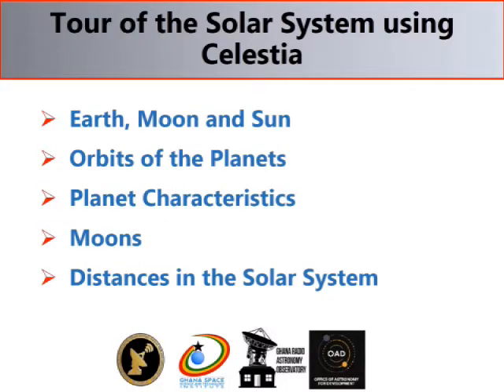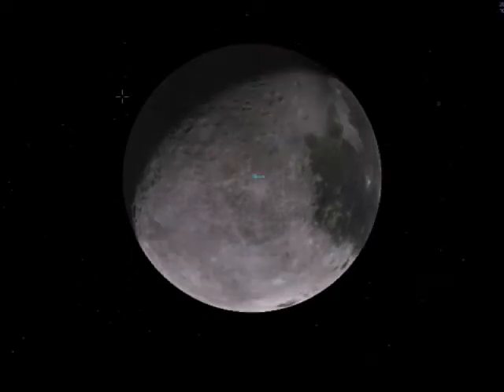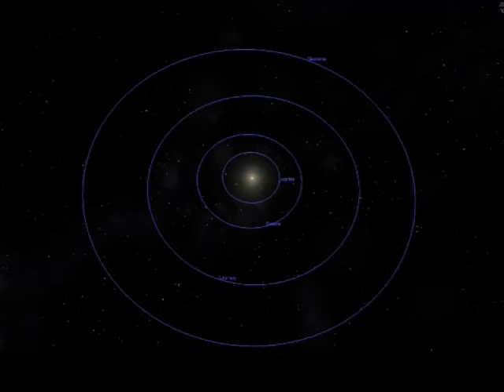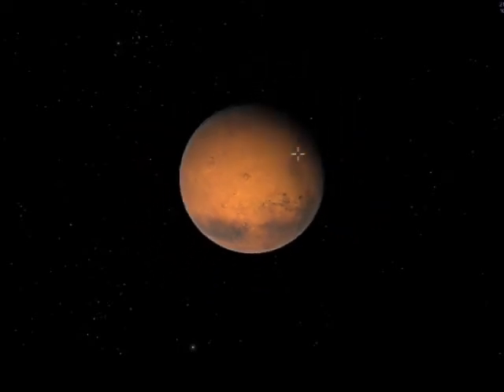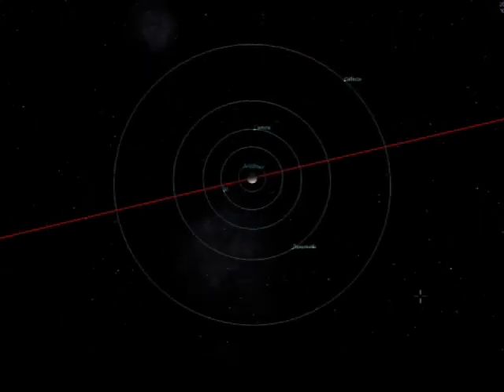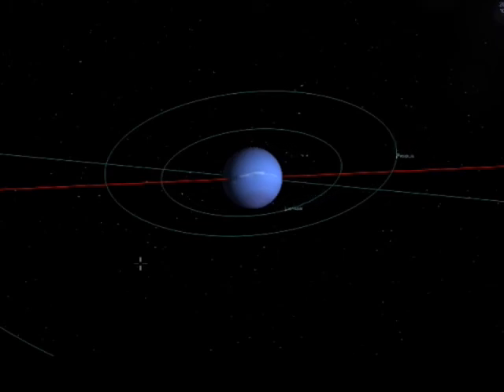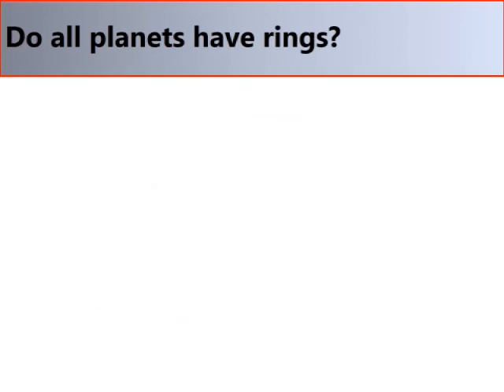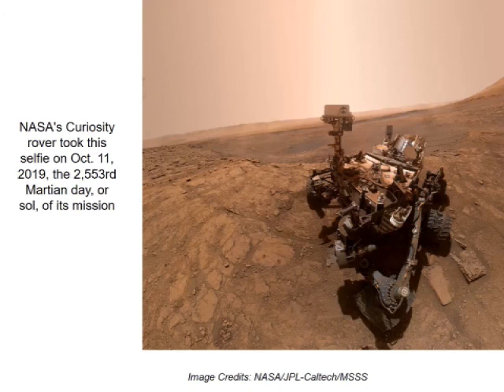Lesson 2 - Tour of the Solar System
In this video we go on a tour of the Solar System to learn more about planets, moons and orbits